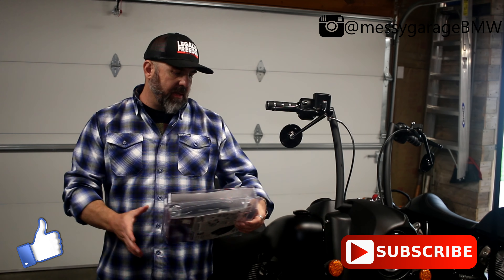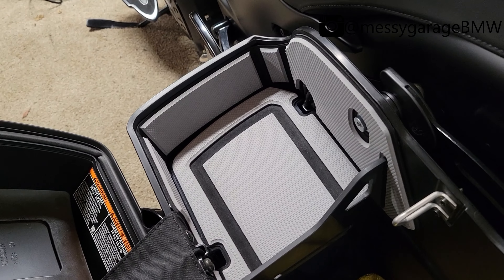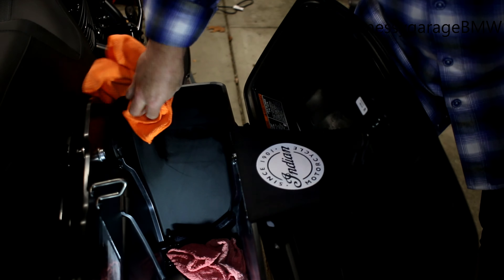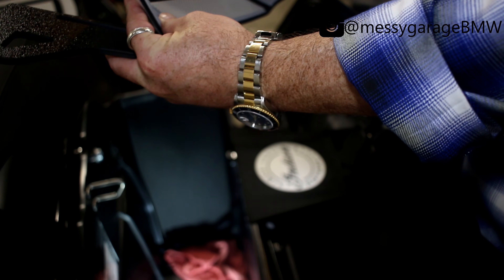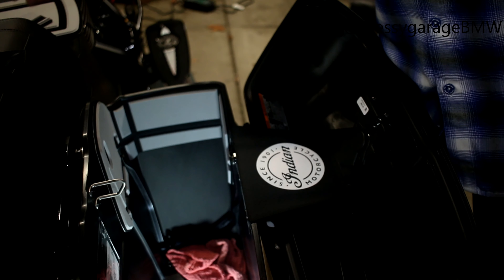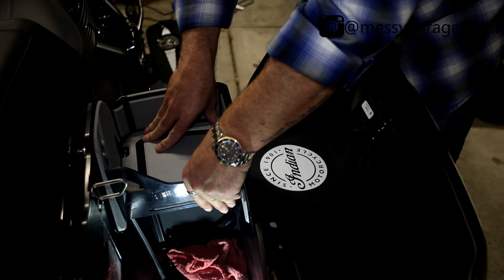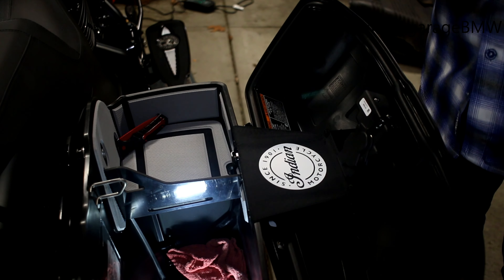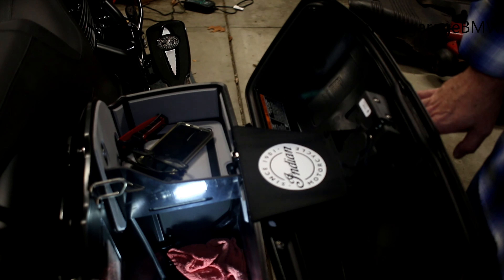Indian Springfield Dark Horse Hardstreet Ryt-There Bag Shelf Install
Sometimes you just want to keep a few things within arms reach when you are on your bike.  If you have a bagger with hard bags, there is usually only one large  compartment that tends to swallow up smaller things like keys, knives, wallets or phones.  With the Hardstreet Ryt-There shelf for Indian hard bags, it give you a place to put these smaller items that will stay put and be handy when you need them.  This is an extremely easy modification to your Indian.  I happen to make this mod to my Indian Springfield Darkhorse.  This is an easy DIY modification.  Link is in the description on where to buy these.
Bike
2020 Indian Springfield Dark Horse

Thunderstroke® Stage 2 Performance Kit
Cat delete
Tab Performance slipons with Zombie baffles
S&S air cleaner
LLOYD’Z Garage Remote Tuning
Indian Select Handlebar grips
Indian Select Rider Floorboards
Indian Select Passenger Floorboards
Indian Select Shift peg/Brake peg
Hogworkz LED Black Halomaker headlight

Canon 70D
22mm lens